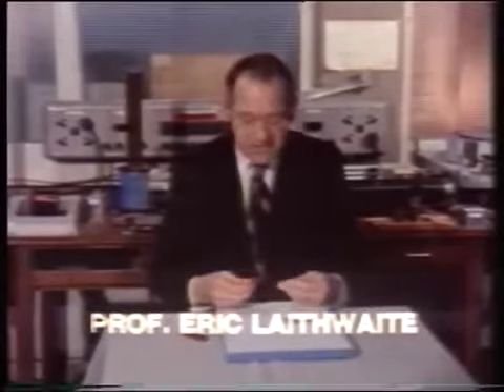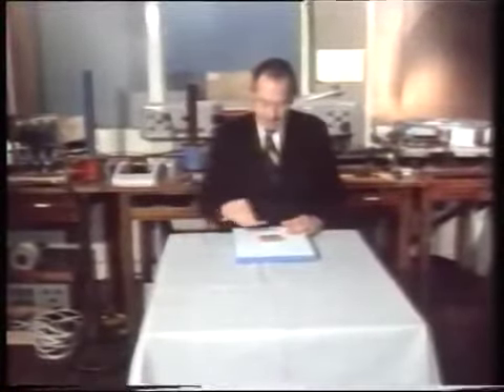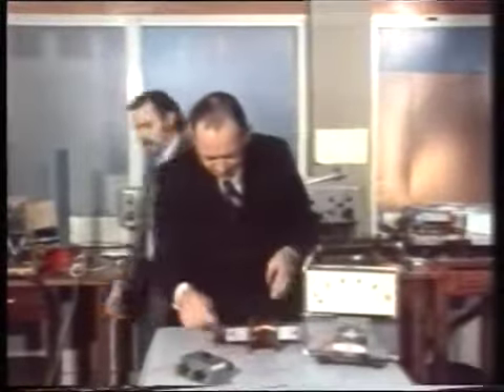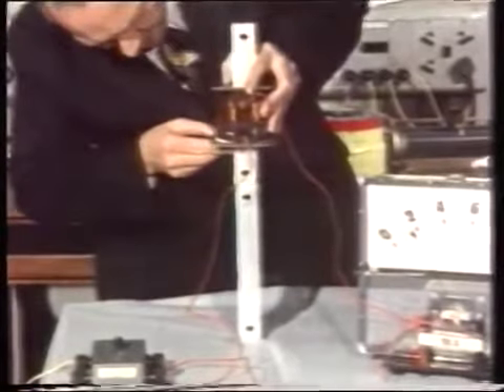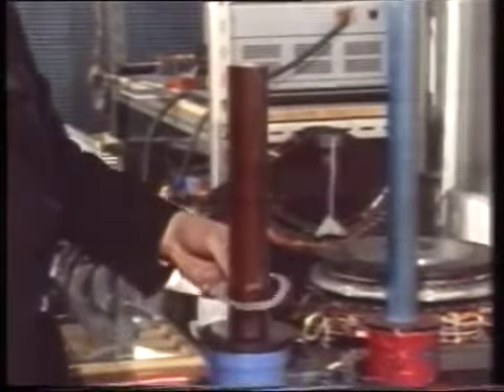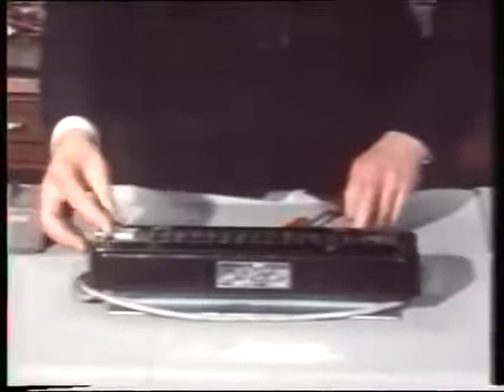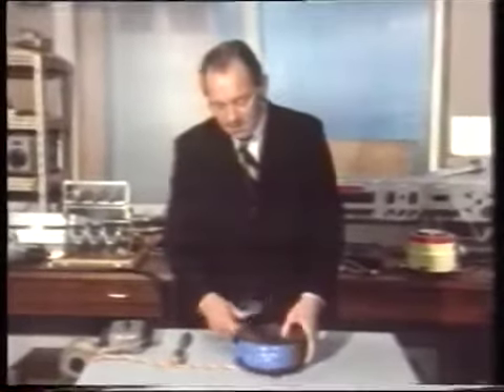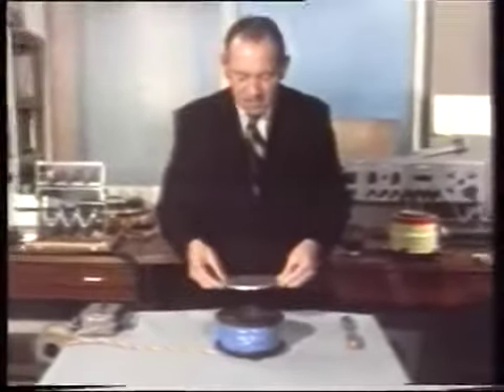Eric Laithwaite: Magnetic River (1975)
The wonders of magnetism and the linear motor are captured in this 1975 presentation by Professor Eric Laithwaite (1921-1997) former Professor of Heavy Electrical Engineering at Imperial College London.

Therefore, no breach of privacy or copyright has been committed. This material is being made available within this transformative or derivative work for the purpose of education, commentary and criticism are being distributed without profit, and is believed to be "fair use" in accordance with Title 17 U.S.C. Section 107